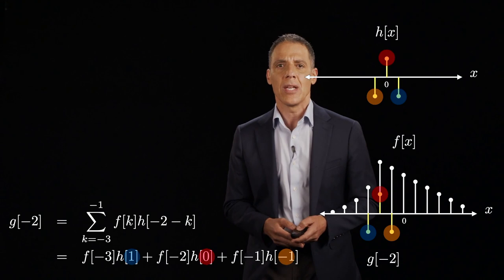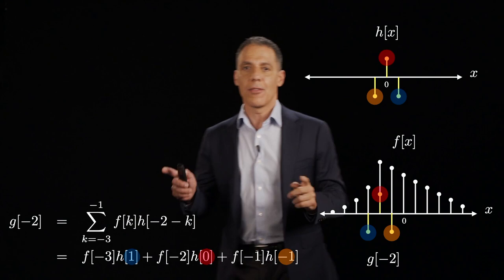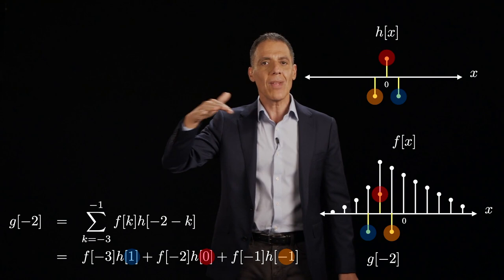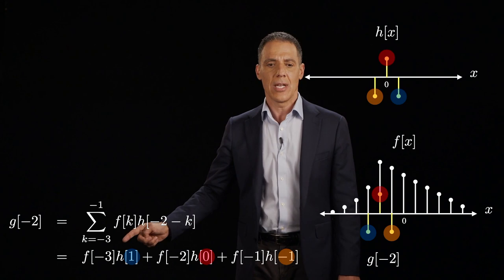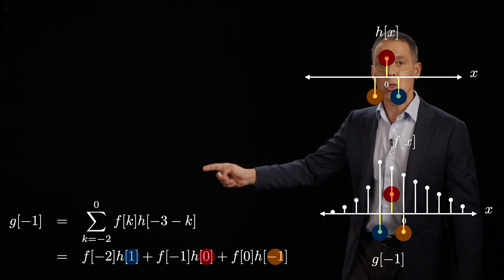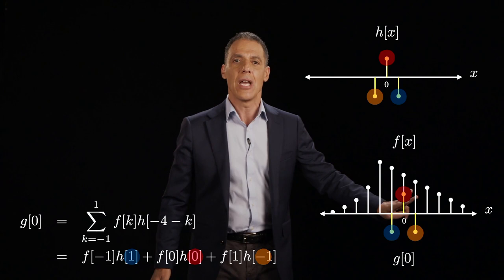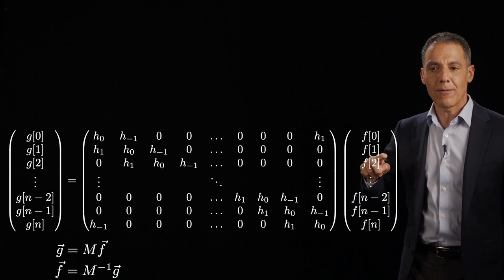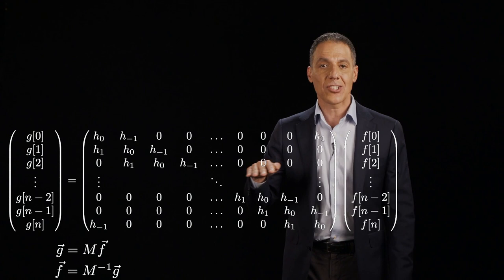Image filtering: convolution: convolution, 1-D